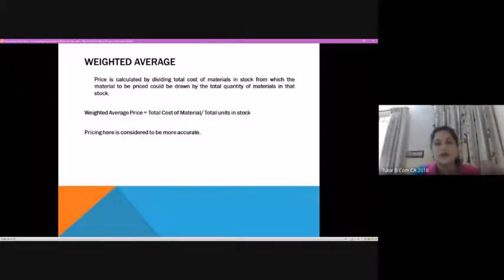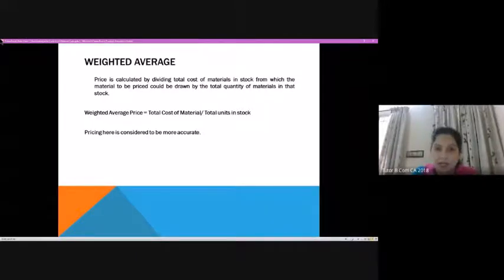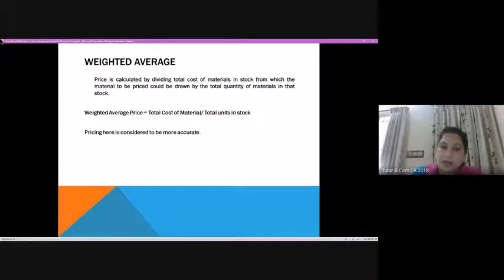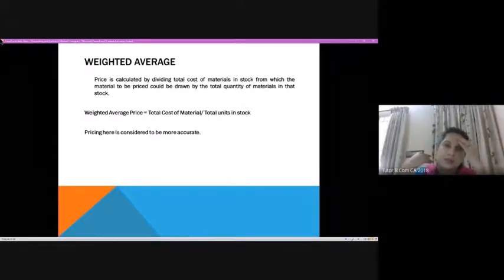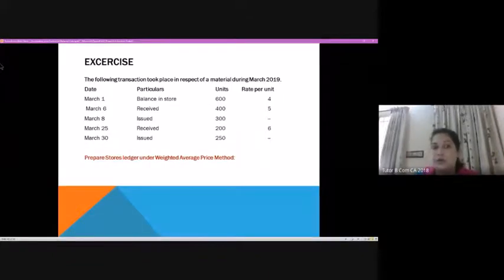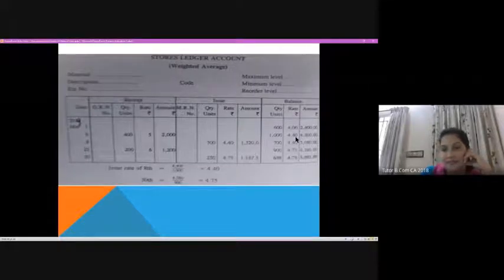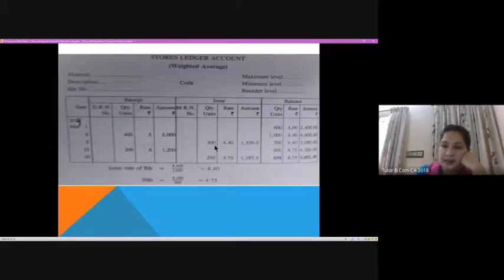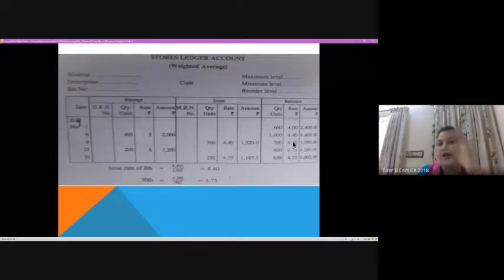Cost Accounting 1 Class 21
Weighted Average Method